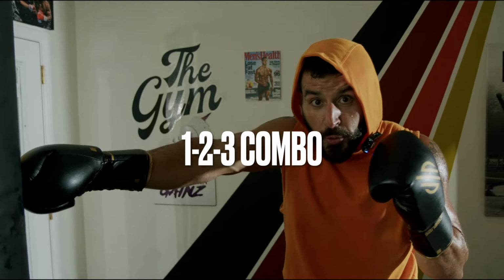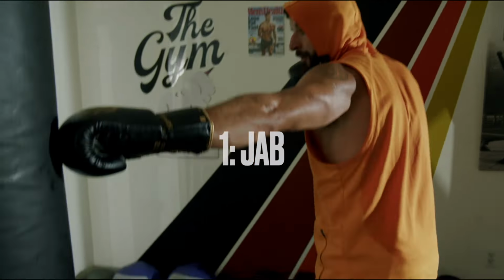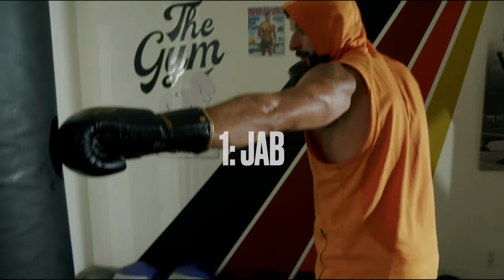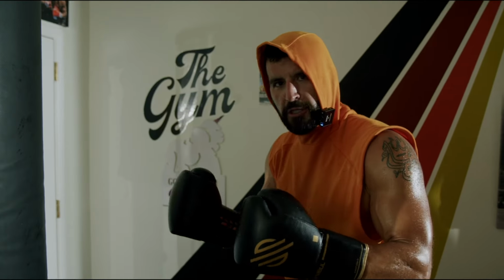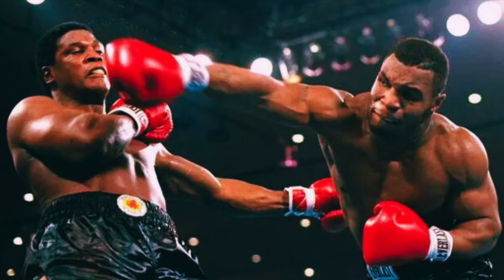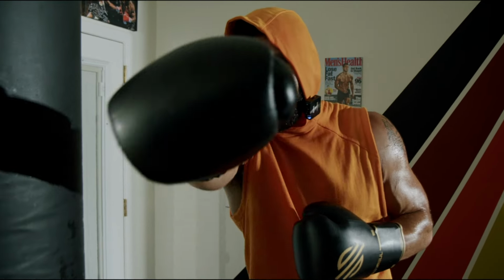The Ultimate Heavy Bag Cardio: 1-2-3 Boxing Combo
Learn how to execute a 1-2-3 boxing combo on a heavy bag at home with this easy-to-follow tutorial from BJ Gaddour (contributor to the Tony Jeffries YouTube channel). This boxing combination is perfect for beginners and will help improve your speed, power, and technique. Get ready to sweat and punch your way to a stronger you!